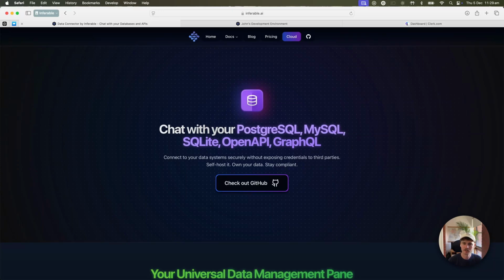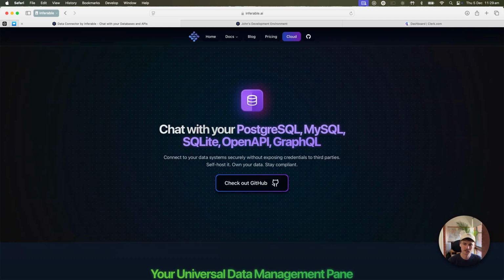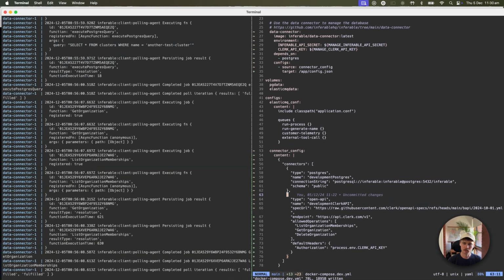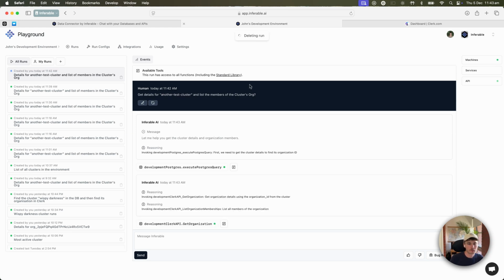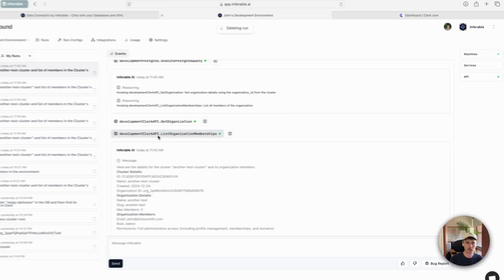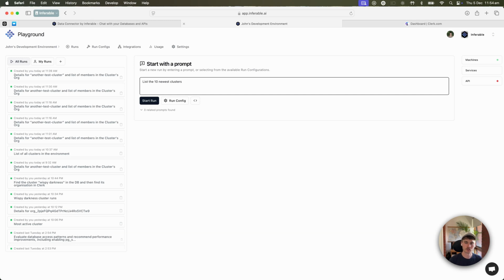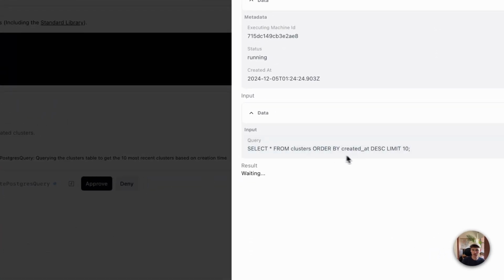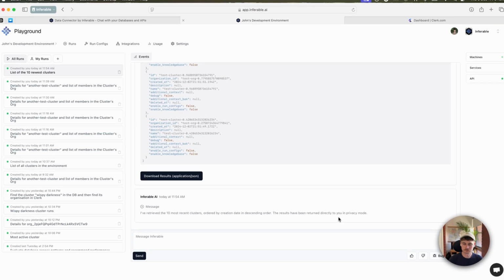Like ChatGPT, but for your Databases and APIs!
Transform how you interact with databases and APIs using Data Connector - the open-source tool that lets you chat naturally with your data sources! 🚀

Data Connector brings natural language understanding to PostgreSQL, MySQL, SQLite, OpenAPI, GraphQL and more. Simply ask questions in plain English and get the data you need.

✨ Key Features:

Chat with databases and APIs in natural language
Self-host for complete control of your data
Secure credential management
Quick Docker-based setup

🙌 Perfect for:

Local/staging database management
Arbitrary queries with
Production analytics queries
Interactive OpenAPI exploration

🔒 Enterprise-Grade Security:

Credentials stay in your infrastructure
Privacy Mode for sensitive operations
Query approval system

Powered by Inferable Agents - The open-source platform for distributed agents.